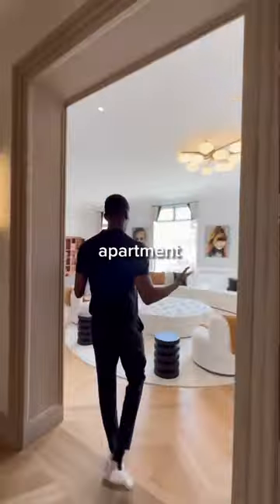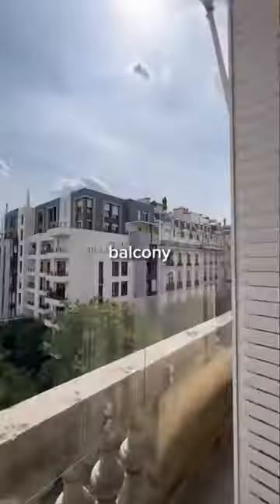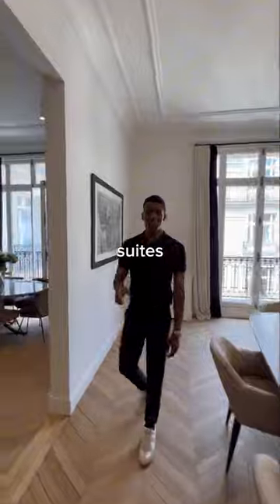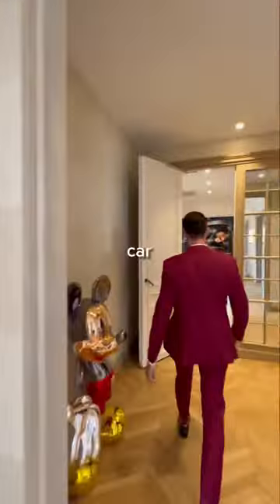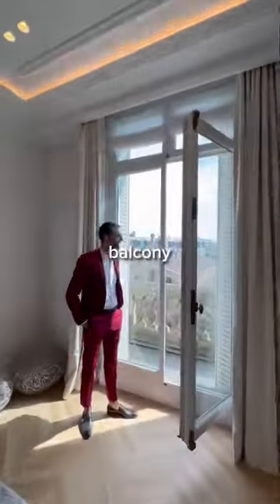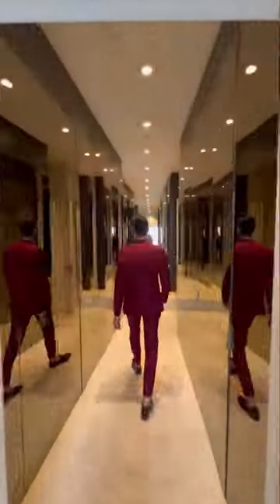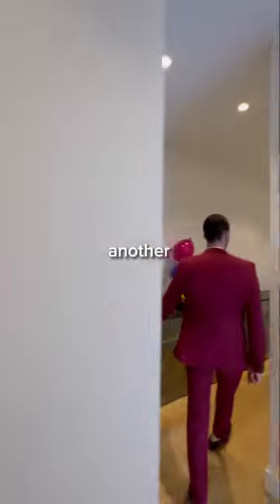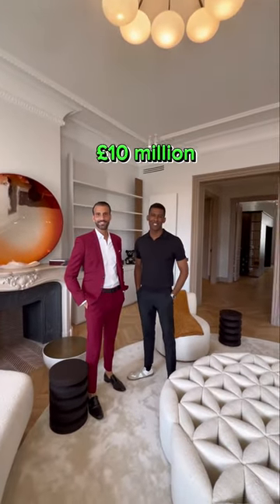I Found a €11,660,000 Paris Apartment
Today I'm super excited to take you on a whirlwind Paris Apartment Tour of this mind-blowing Paris apartment.